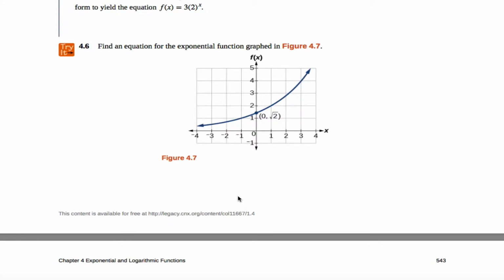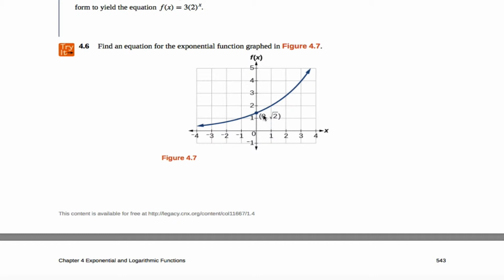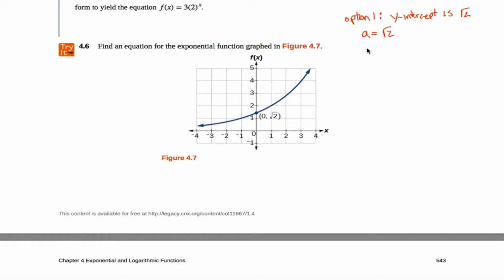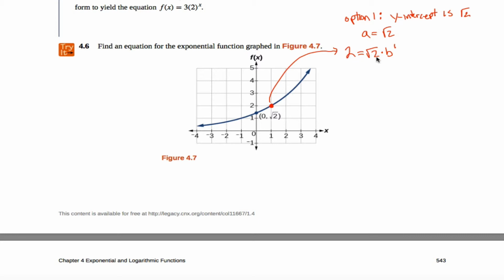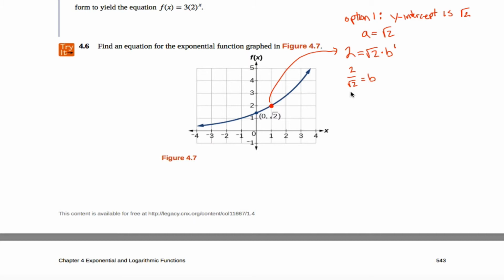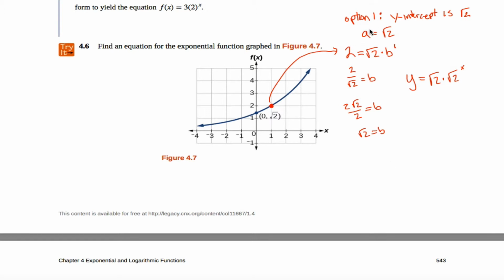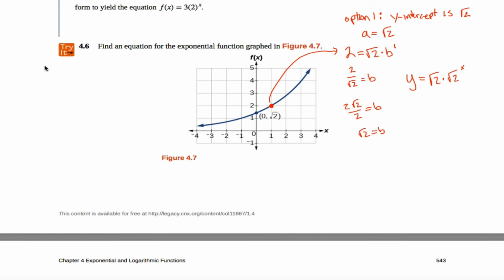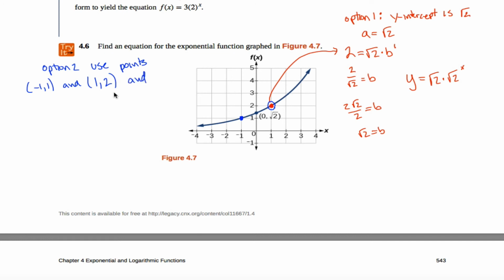OpenStax PreCalculus Try It 4.6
Writing an exponential function from a graph All OpenStax videos cataloged